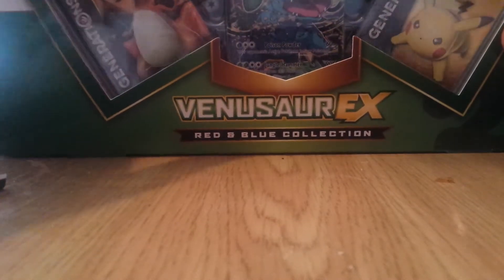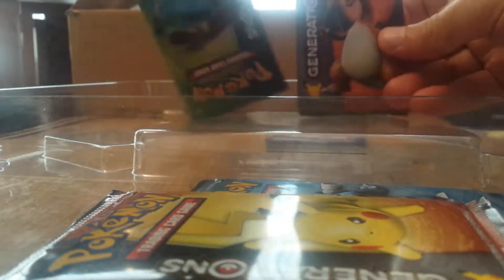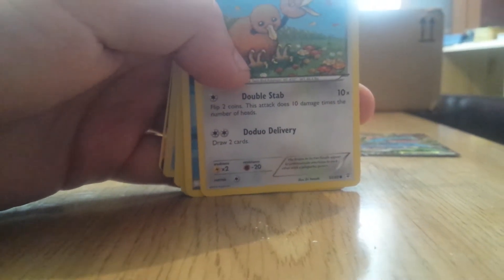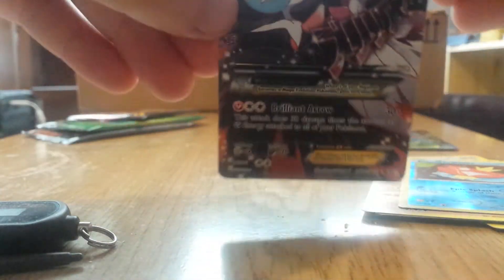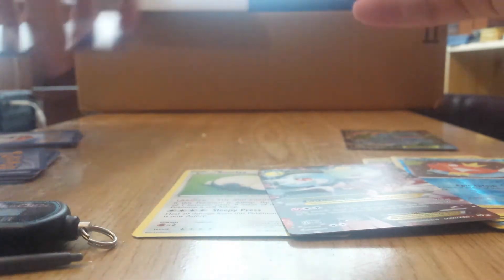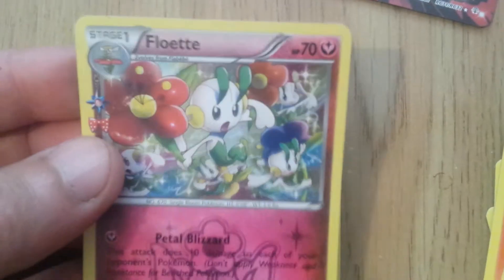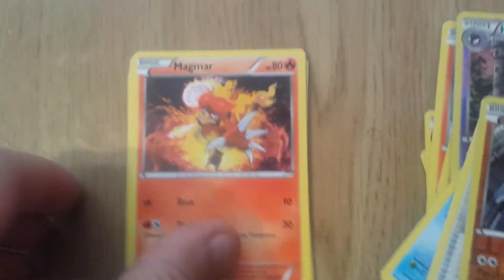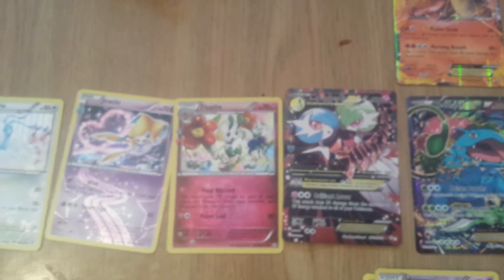Pokemon Tcg Opening and Code Giveaway: Red and Blue Collection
Last weeks breakpoint code winners ( each will get one code direct message)
G_a_M_e X  EXGShadow   Ethan Young

This weeks giveaway winners will be announced 21st August in next opening. Will be getting a new stand!.